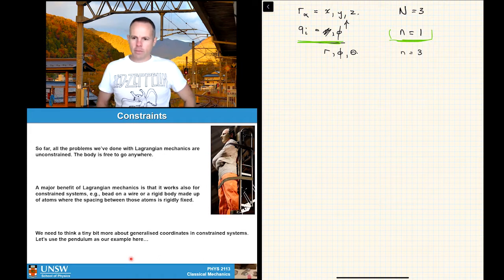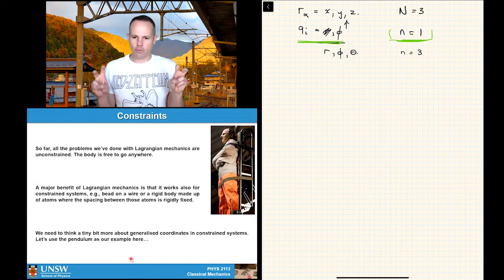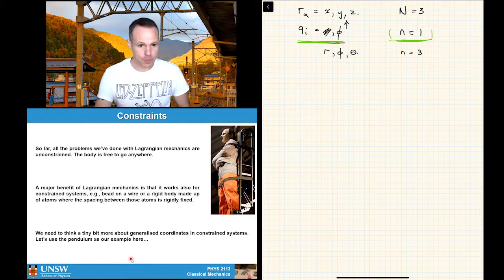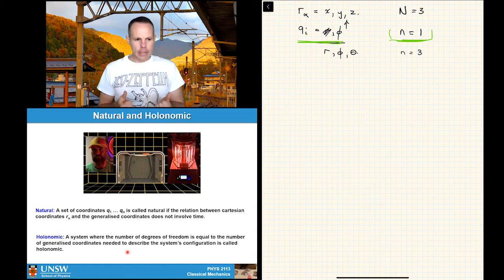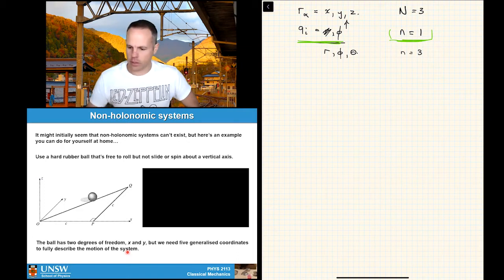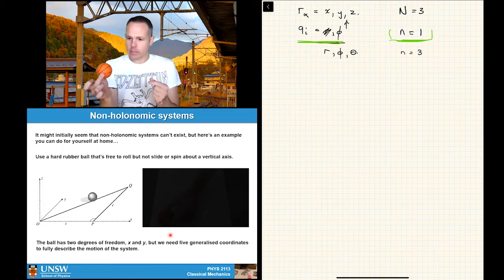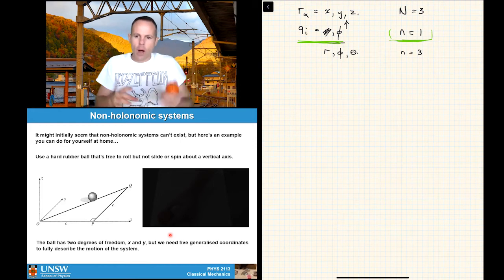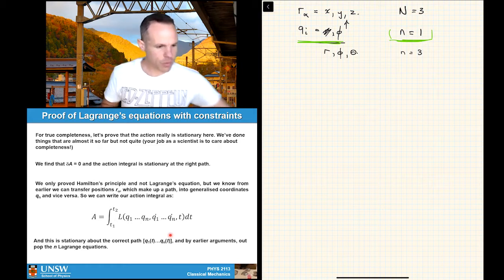Classical Mechanics Lecture 8 Part 2 -- Lagrangian Mechanics 1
This lecture is the second in a series on Lagrangian mechanics looking at the constraint forces. This second half we define terms such as degrees of freedom, natural coordinates and holonomic systems, and finish by proving Hamilton's principle holds even in the case of constraint forces existing.

Background: Yamadera station, Senzan line, Yamagata prefecture, Japan.